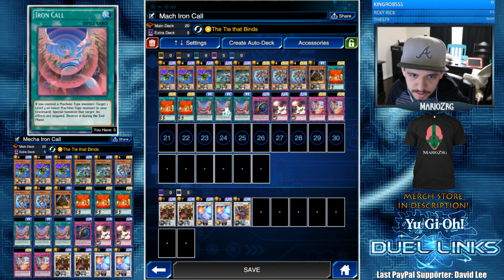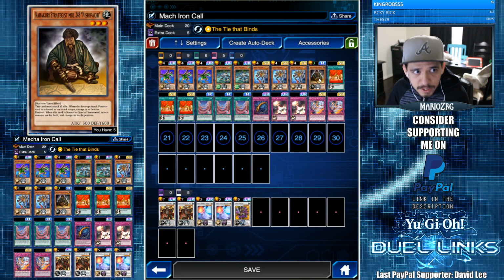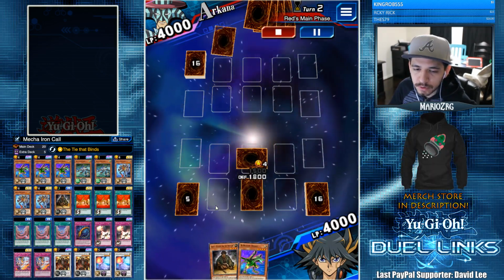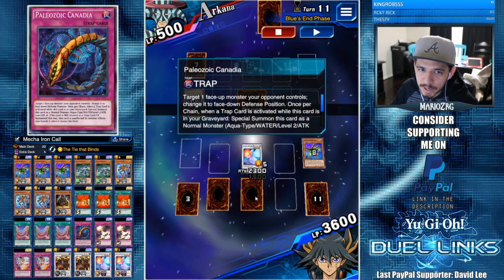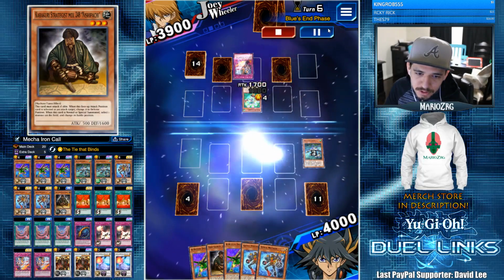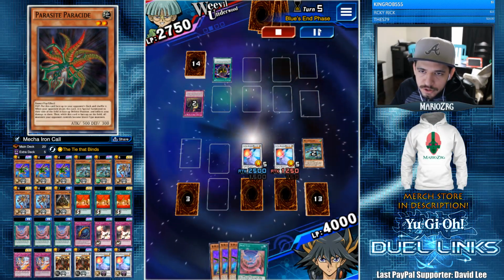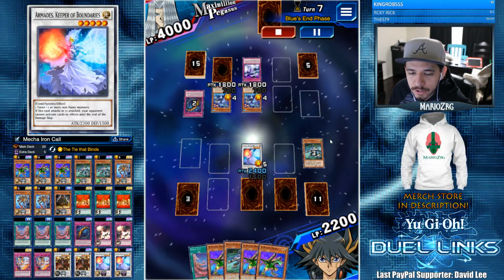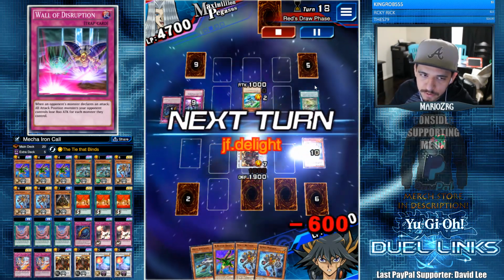Duel Links - Mach Synchron Iron Call!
Really fun synchro deck!